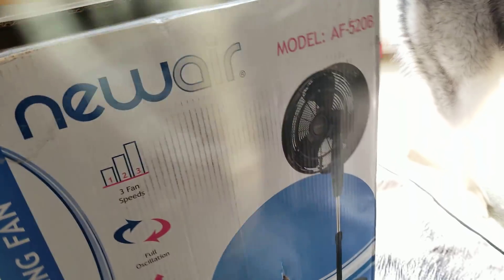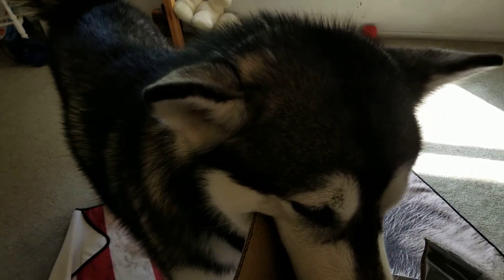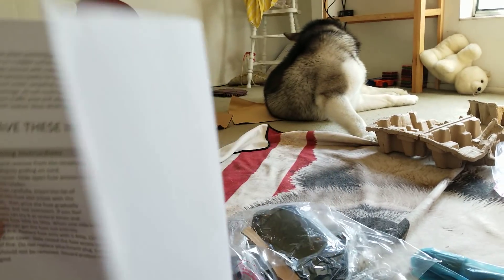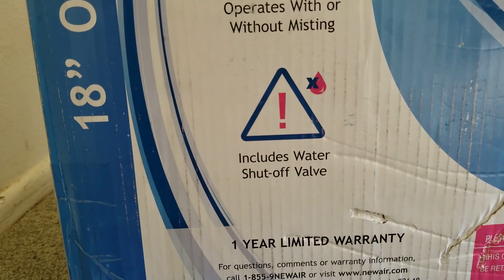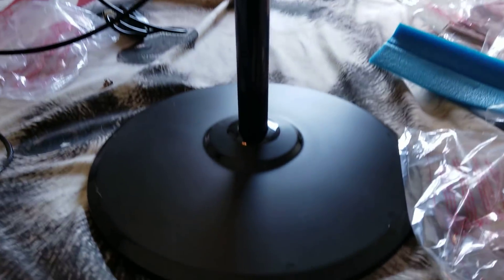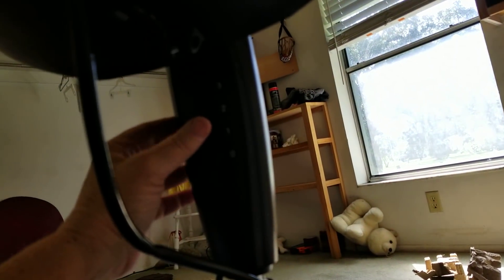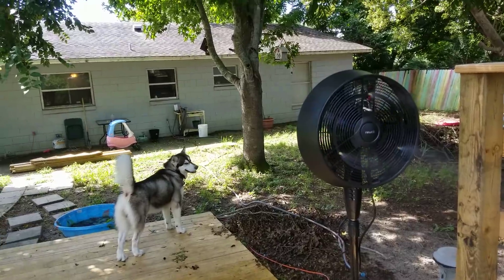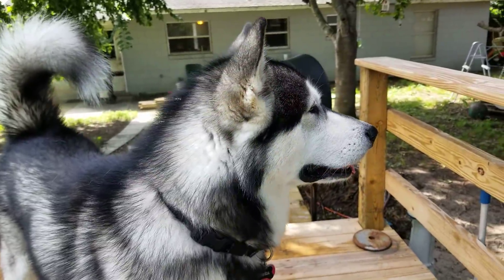Tonka Unboxes NewAir Misting Fan NewAir AF-250B Review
We are not at home I recorded this before we left :)! People always want to know how we keep Tonka cool living in Florida! This is one way to do it ❤️😊👍! :)!
If you would like to help us with our Road Trip you can send a gift to
If you want to send Capone, Abry, Alana, Aunt Jen Princess or Woo Something
I will be posting exclusive videos and chatting with our Patrons!